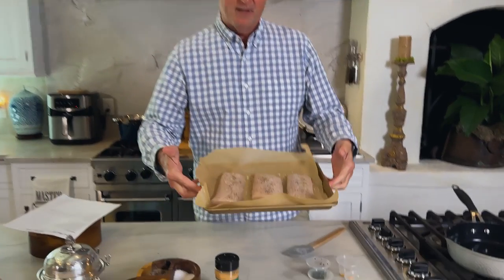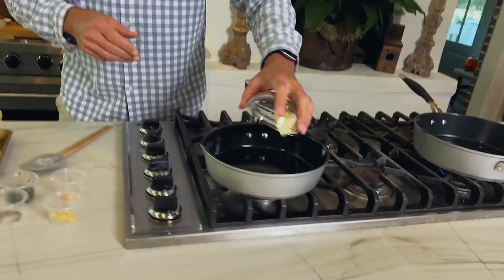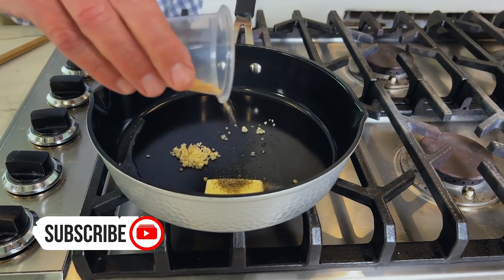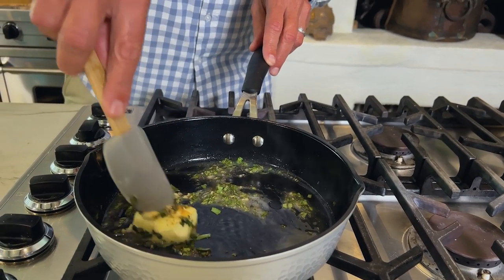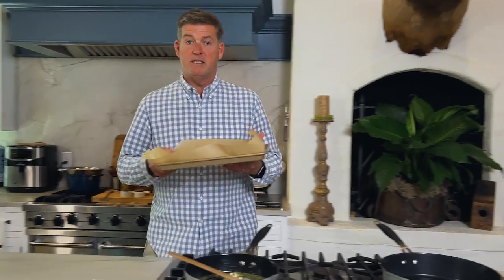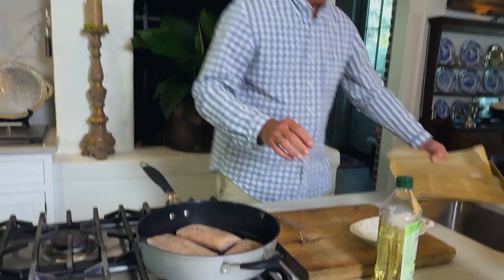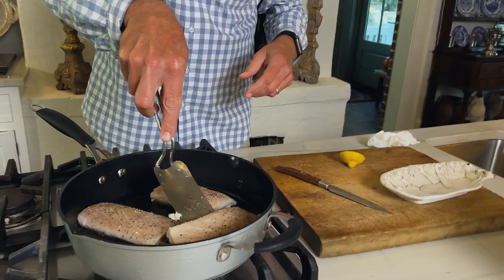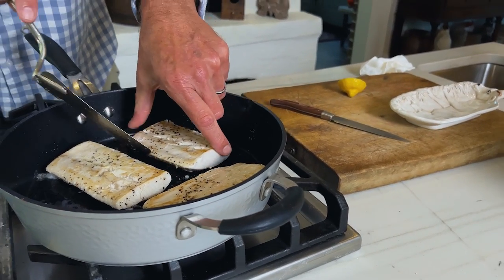Love & Best Dishes: Seared Mahi Mahi With Zesty Basil Butter Recipe | Fish Recipes for Dinner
Seared Mahi Mahi With Zesty Basil Butter Recipe - We love fish recipes for dinner because it's a lean protein source, and this seared mahi mahi recipe is delicious too! Learn how to cook mahi-mahi now.